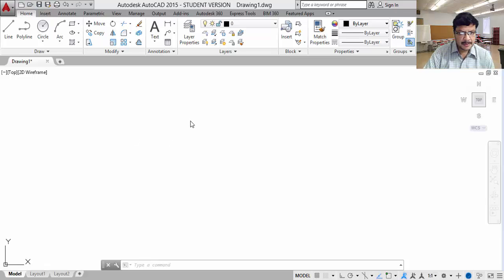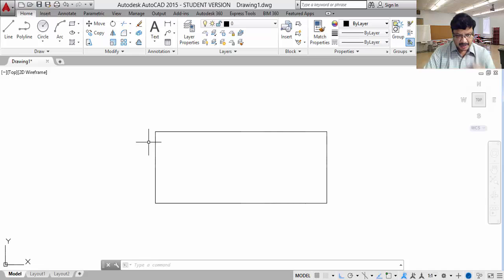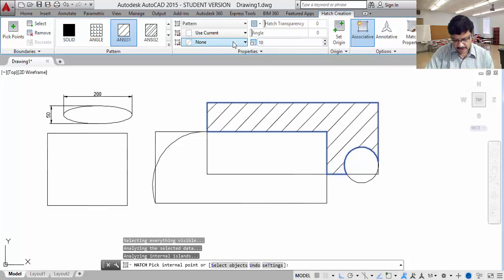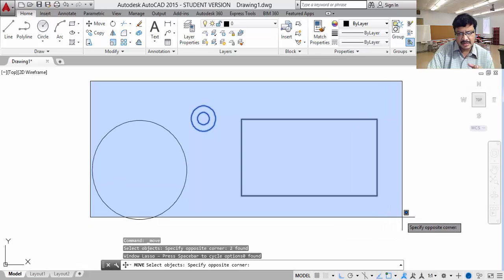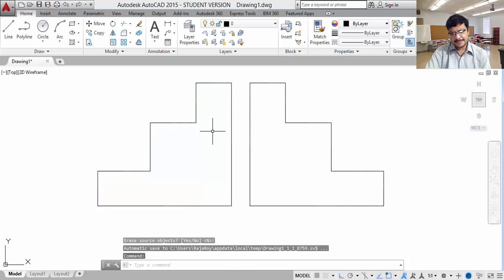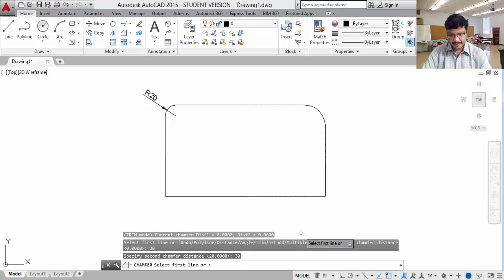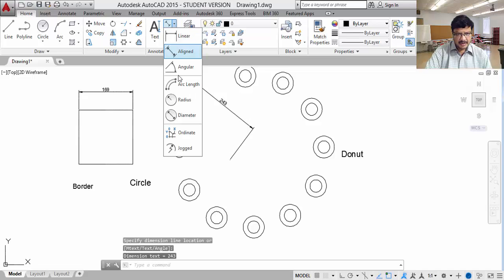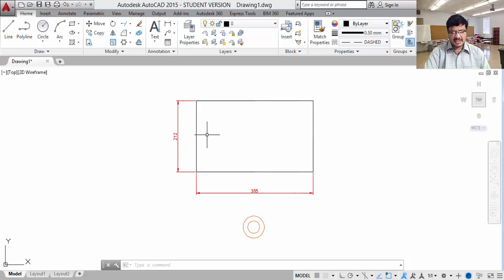Auto CAD - Basic Commands by M. Raja Roy